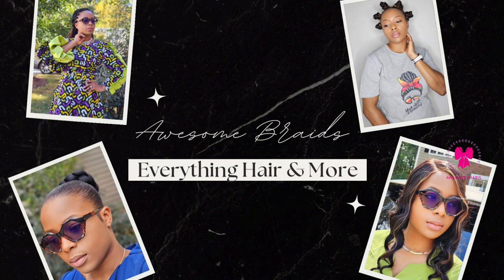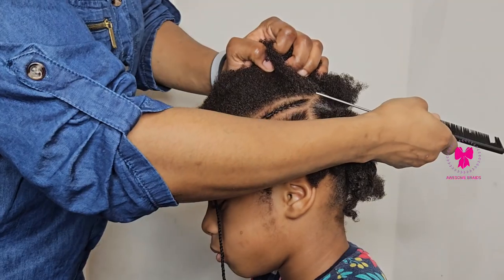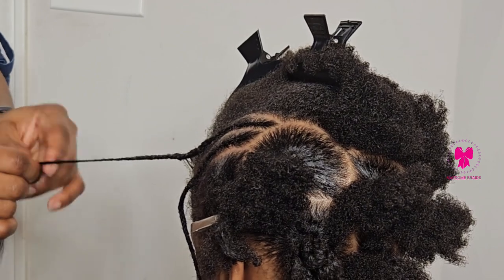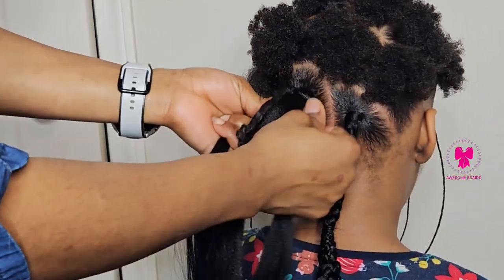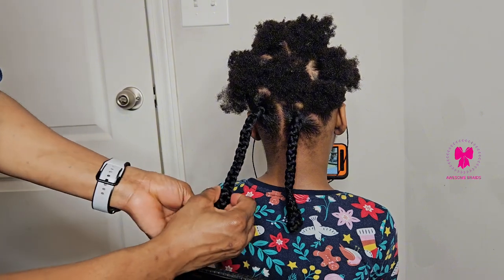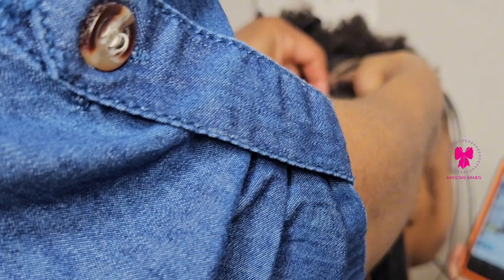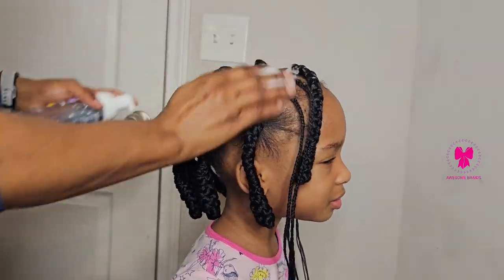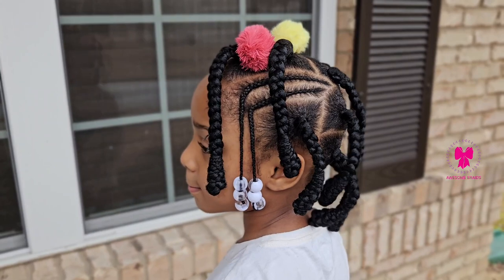Box Braids for Girls: Simple Back To School Protective Hairstyle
🌟 Welcome to another fabulous hair tutorial on Awesome Braids! 🌟

Today, we're diving into the magical world of box braids for our little fashionistas! 🎀 Whether you're a parent looking to style your child's hair for school, a special occasion, or just because, we've got the perfect guide for you. In this video, we'll show you how to create big, jumbo box braids that are not only stunning but also super easy and gentle for little girls. From toddlers to teens, we're covering all bases to ensure your little one shines with their unique braid style. 🌈

Box braids are a fantastic protective hairstyle that not only looks gorgeous but also helps in maintaining hair health. In this tutorial, we'll walk you through the process of creating super easy flat jumbo knotless box braids on kids. Whether you're a beginner or a seasoned pro at hair braiding, our step-by-step guide will make the process a breeze. We'll also share tips on how to keep the braids looking fresh and how to ensure they're comfortable for your child to wear. 🌸

Your support means the world to us as we continue to weave stories, one strand at a time. 💖

We love hearing from you and are here to help with all your hair care needs!

PRODUCTS USED:
1. Hair comb
2. Shine & Jam Hair Gel
3. Yarn/Rubber bands
4.Braiding Hair
5. Beads
6. Accessories
7.  Foaming Mousse
8. Lots of Patience

Other Kids Hairstyles

Allow 10-21 Business Days For All Pre-Orders
Allow 24 hours For All Ready To Ship
l

Hair used:
Braiding Hair

Music artist: Ramin
His songs used is:
ES_Never Giving Up.mp3

FAQ:

What camera do I use: Samsung Galaxy Z Fold 5

You are awesome for reading up till this point and I hope you have a the rest of your week and weekend ahead! Love you😍...